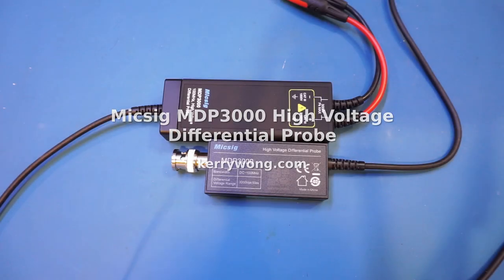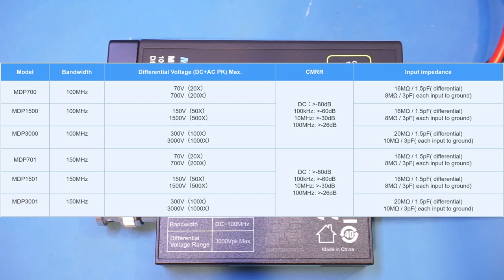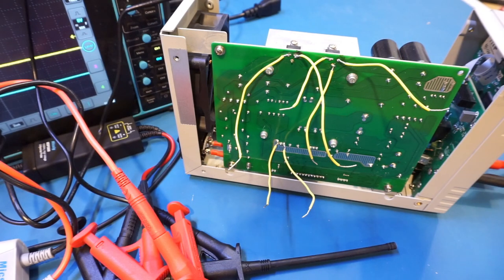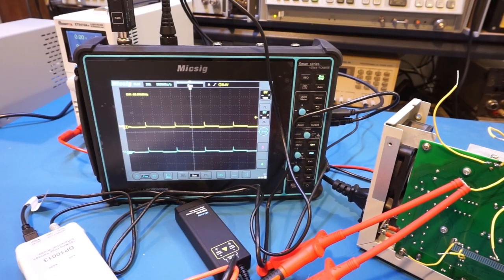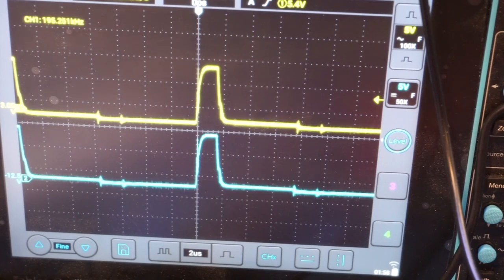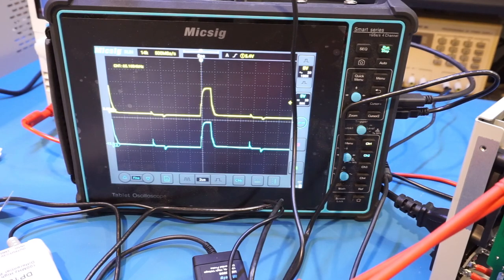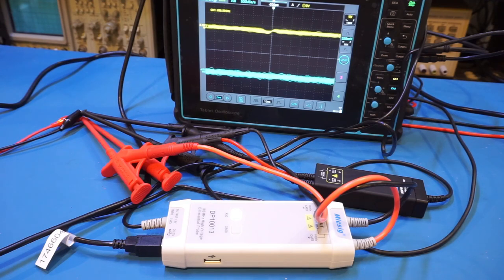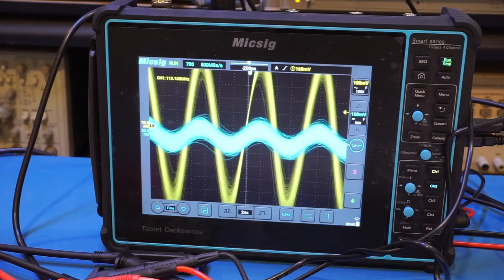Review of a Micsig MDP3000 100 MHz High Voltage Differential Probe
In this video, I reviewed a Micsig MDP3000 high voltage differential probe. The MDP series is originated from Micsig's SigOFIT technology based on the product website and has low noise floor, excellent CMRR across a wide frequency range up to 100 MHz.

00:00 Overview, spec comparison
04:38 Test setup
06:13 SPS Low side drive signal measurement
09:12 High side drive waveform measurement
12:22 OWON SP6103 output MOSFET
12:57 Bandwidth limit testing, conclusion